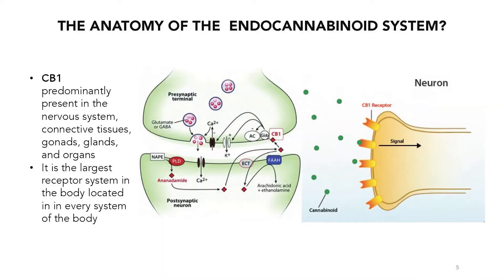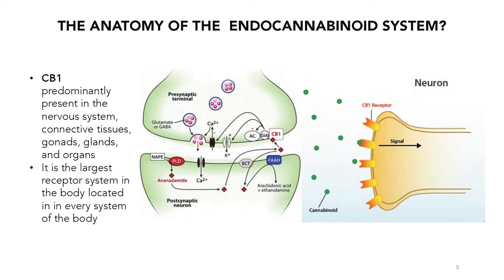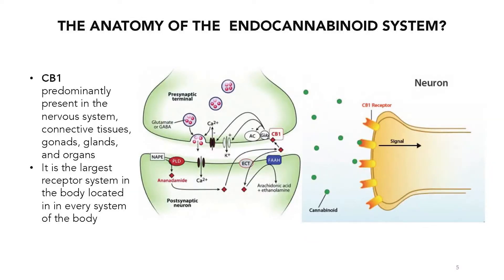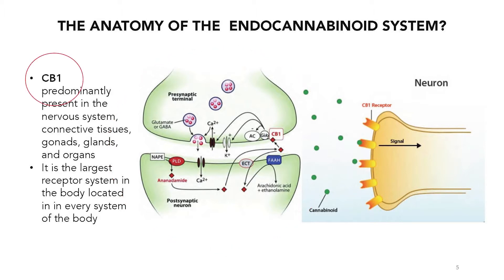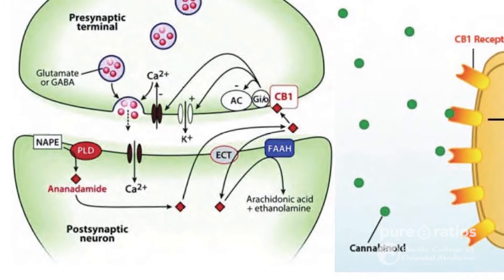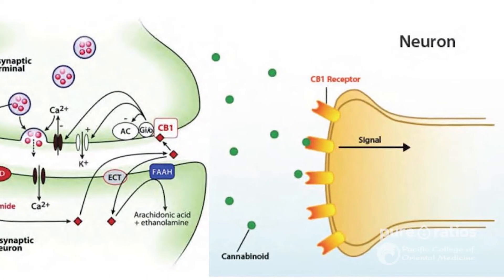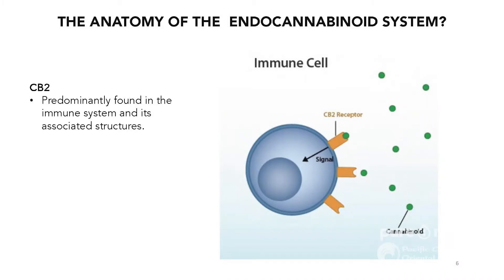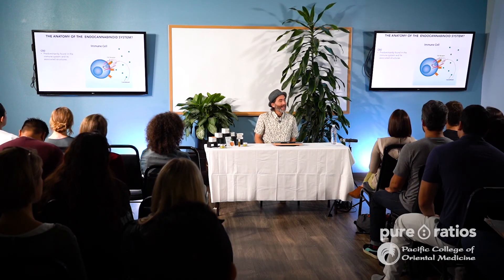2 Anatomy of the Endocannibanoid System-- CB1 and CB2 Receptors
The endocannabinoid system is a the largest receptor system in the body located in every system of the body. These receptors, the CB1 and CB2 receptors, are found at the intersection of the body's various systems, allowing communication and coordination between various cell types. They are are endogenous lipid-based neurotransmitters that bind to cannabinoid receptors, and cannabinoid receptors are expressed all throughout the mammalian central nervous system and peripheral nervous system.

Visit our Homepage! Academic Programs